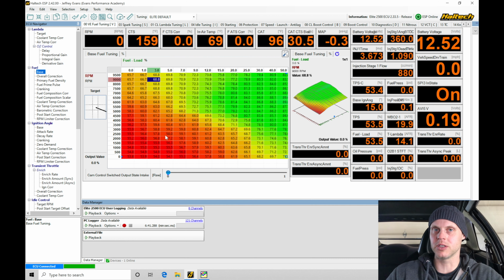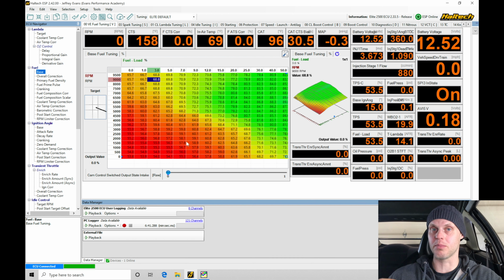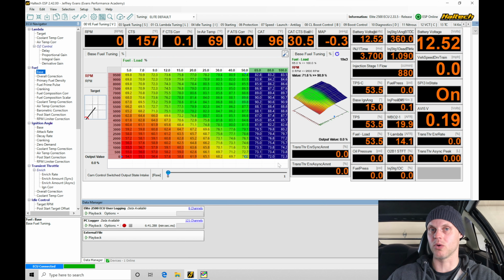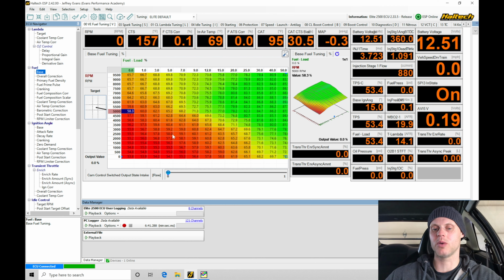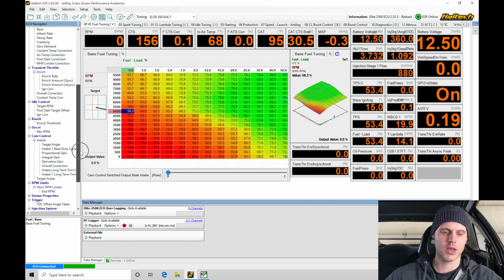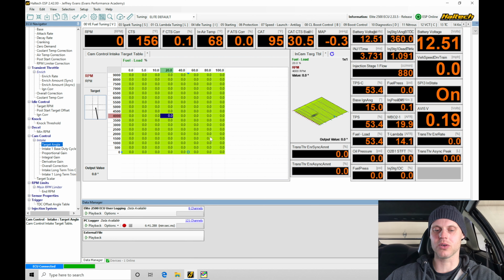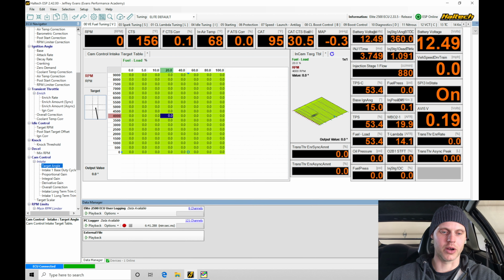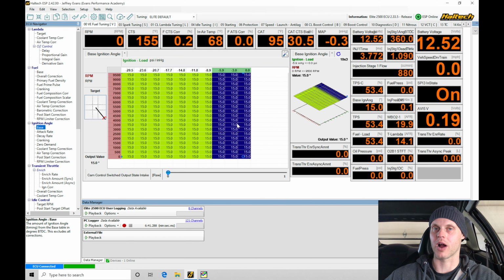Haltech Elite Live Training: All Motor K24 Part 3 | Evans Performance Academy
Haltech Elite Live Training: All Motor K24 Part 3 walks you through the calibration process to tune fuel and spark timing in part throttle / cruise conditions.  We explore integrating Megalog Viewer HD software into the fuel  tuning process to build out the main VE table as efficiently as possible.